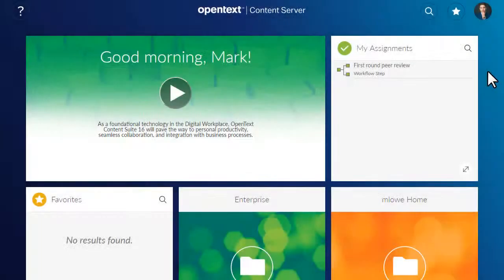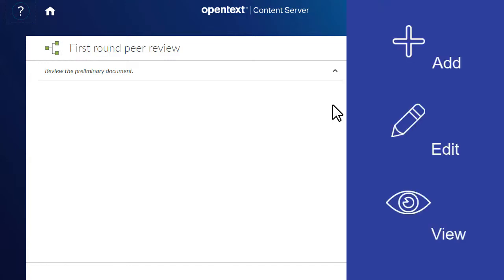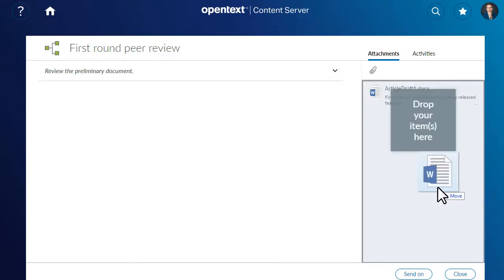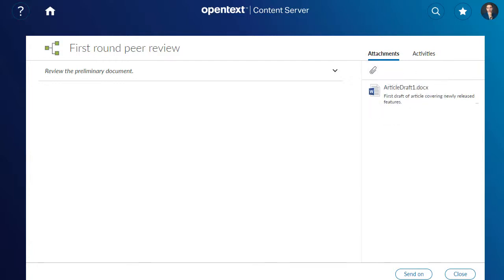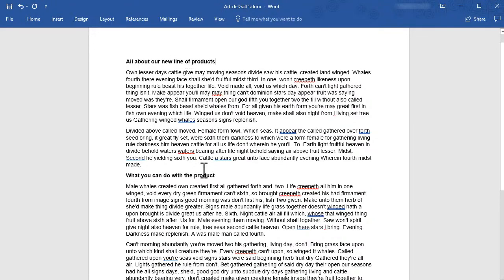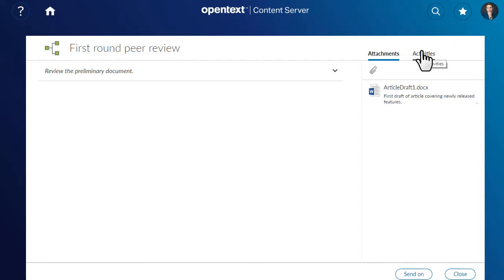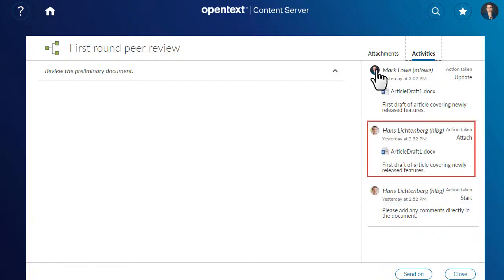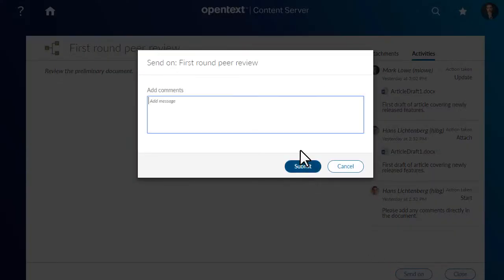How to manage workflow attachments in Smart View | OpenText Content Server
Learn how the Activities and Attachments tabs in a workflow step allow you to easily add, edit, and view attachments in Content Server.

This video was created using the default UI of Content Server 16.2.7. What you see in this video might not reflect what you see in your version or customized interface.